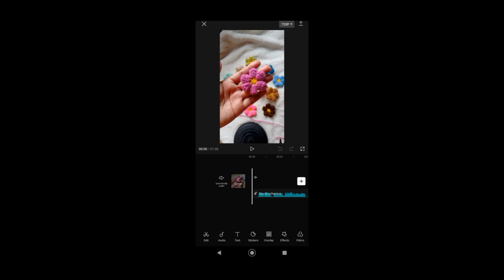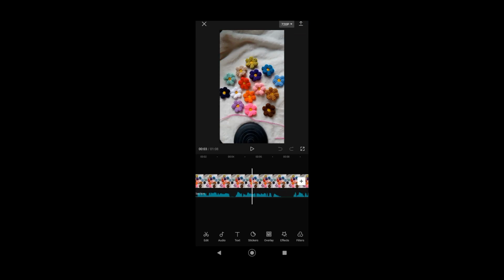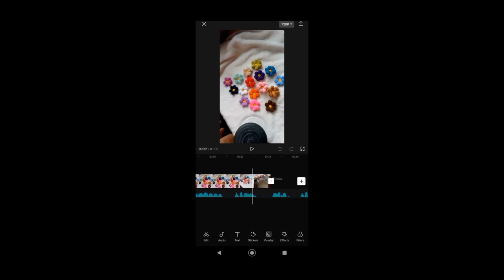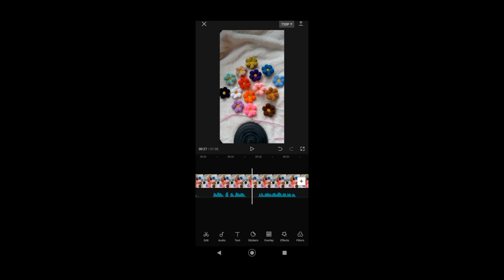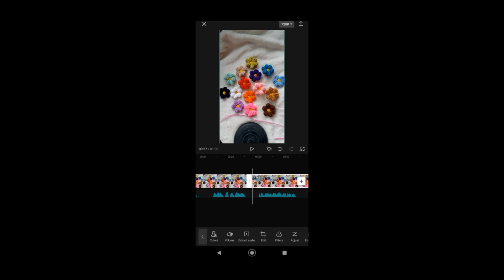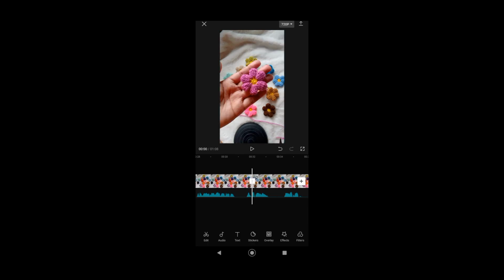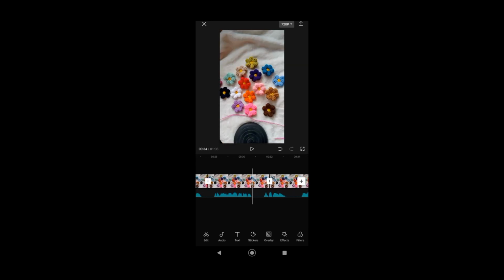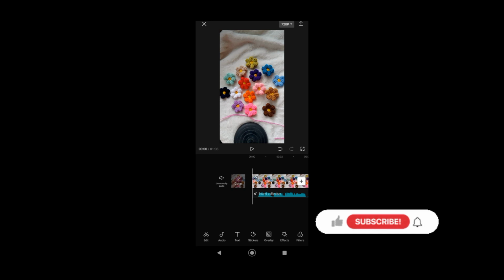How to Loop a Video in CapCut | 1 Minute Tutorial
Welcome to Platform Mastery! In this quick and informative 1-2 minute video, we'll guide you through the process of looping a video in CapCut, the versatile video editing app. Looping a video can add a captivating and mesmerizing effect to your content, and CapCut makes it simple to achieve. Join us as we demonstrate the step-by-step process of looping your videos, empowering you to create engaging and seamless video loops that keep your audience captivated.